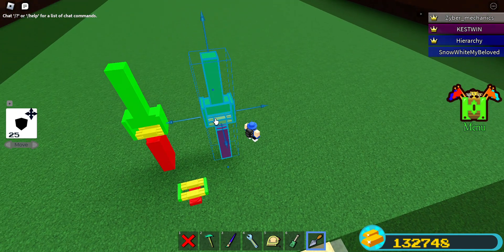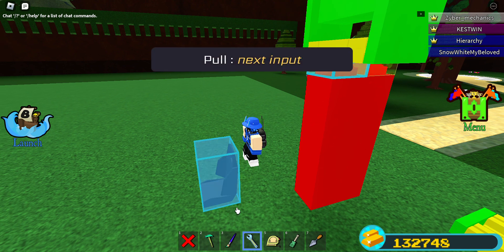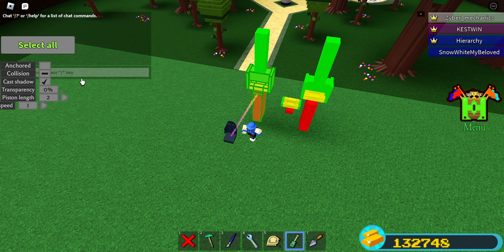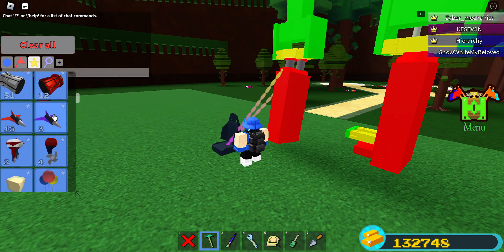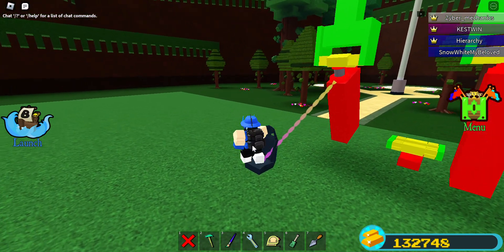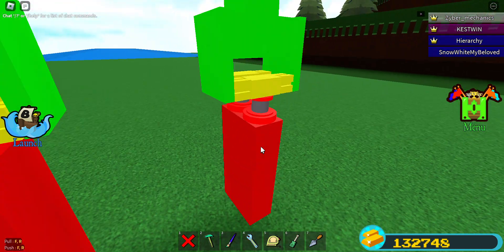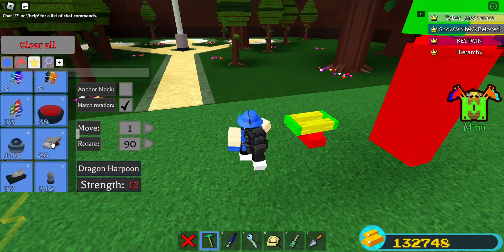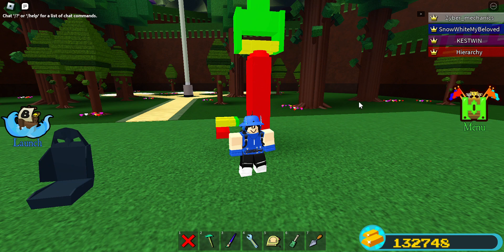build a boat for treasure basic piston joint tutorial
h joint tutorial